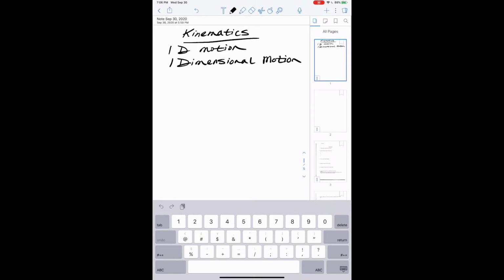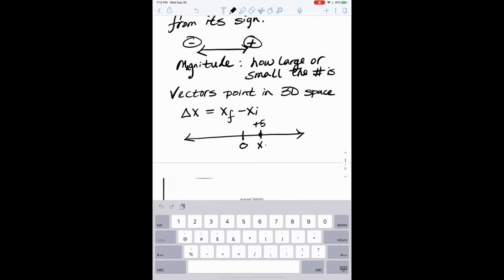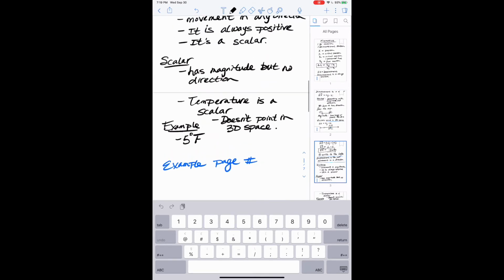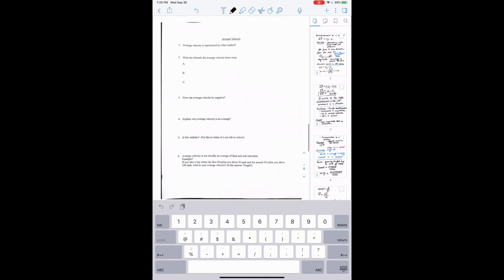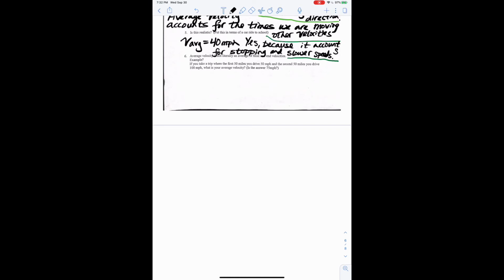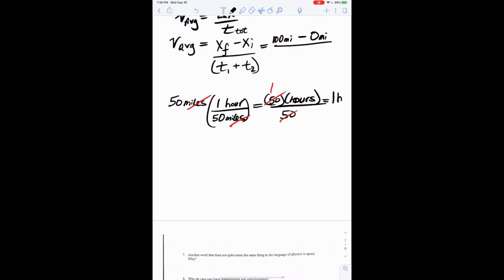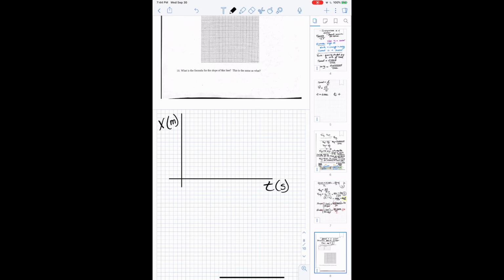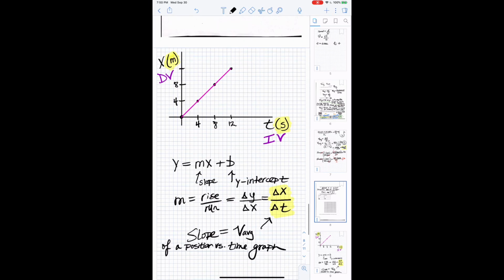Kinematics and Average Velocity